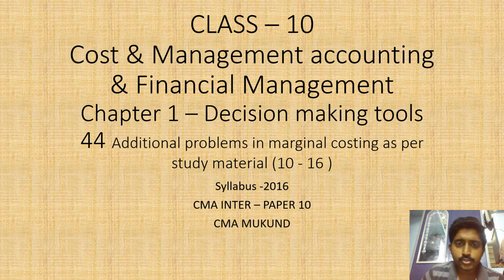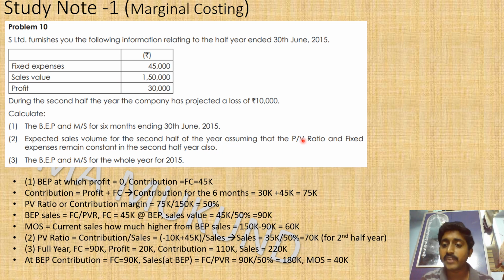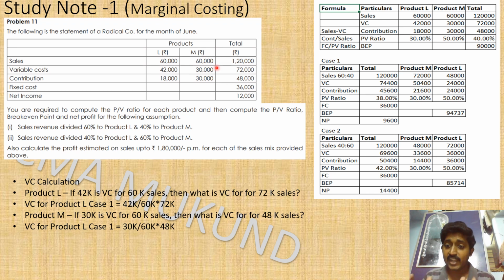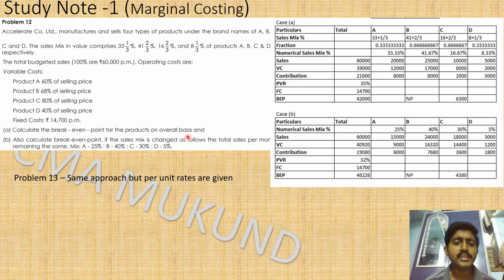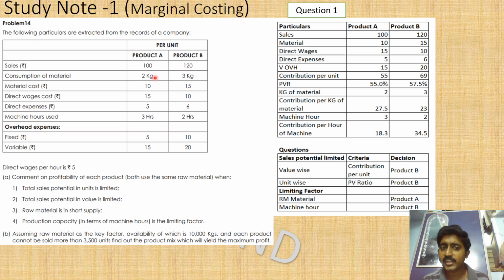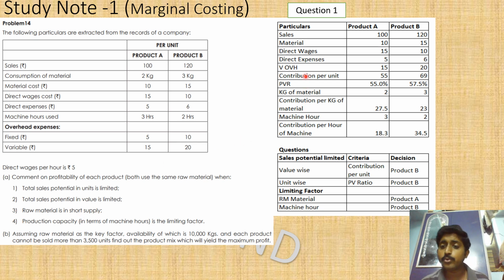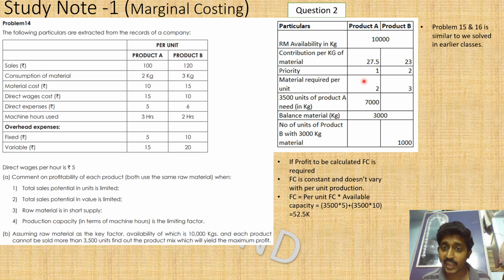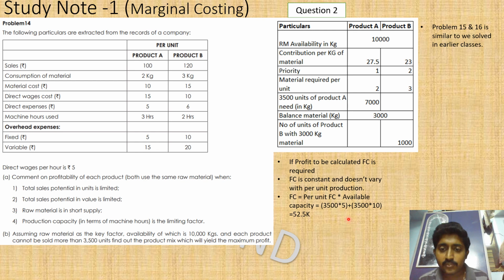ICWA CMA Inter Group 2 - CMA & FM Syllabus 2016 - Class 10